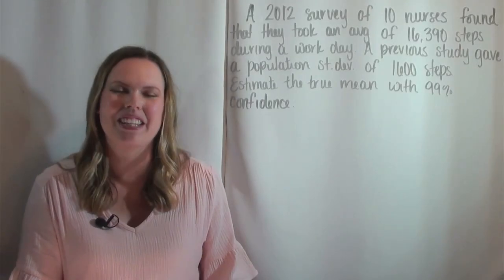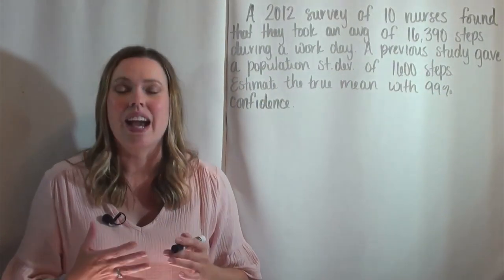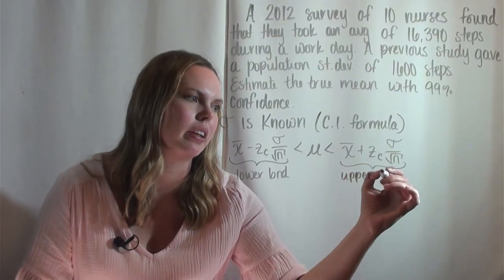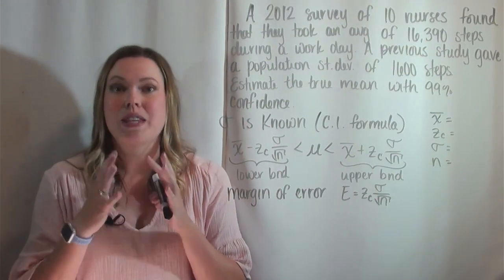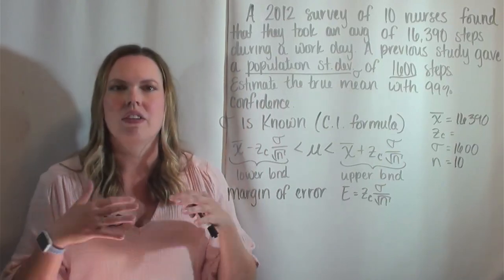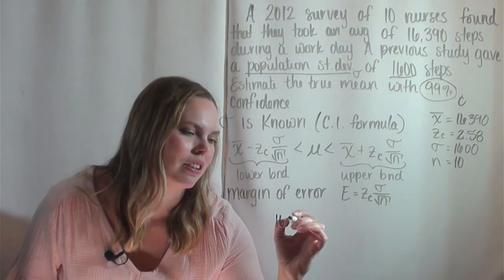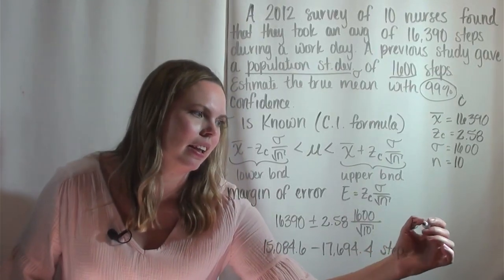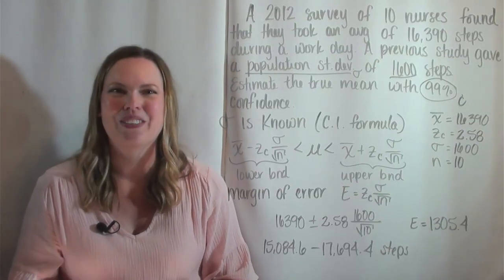Estimating Mu When Sigma is Known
I demonstrate how to construct an estimate or confidence interval for the population mean (mu) when sigma (the standard deviation of the population) is known.  This confidence interval uses the Normal Distribution and the Central Limit Theorem.  .